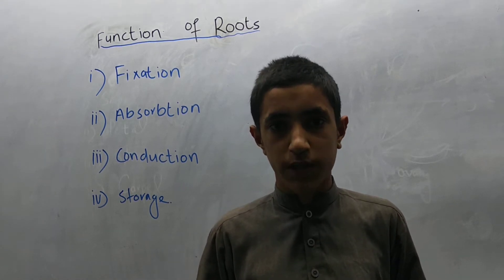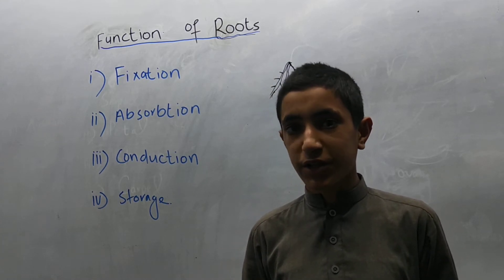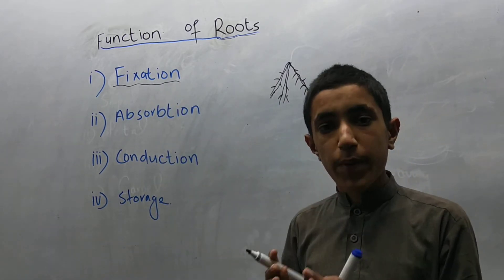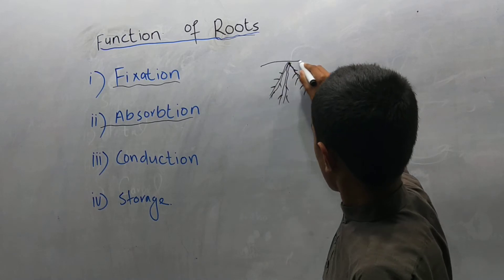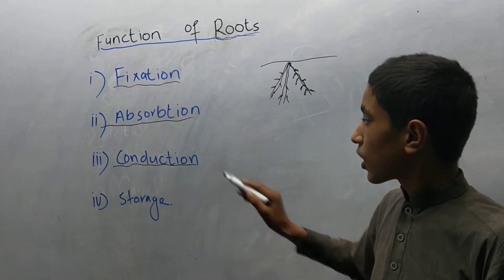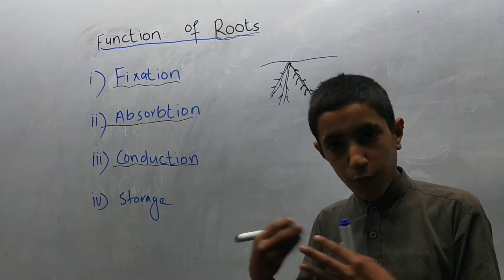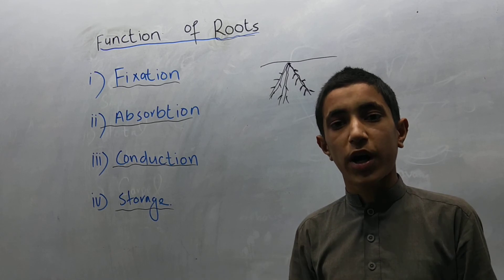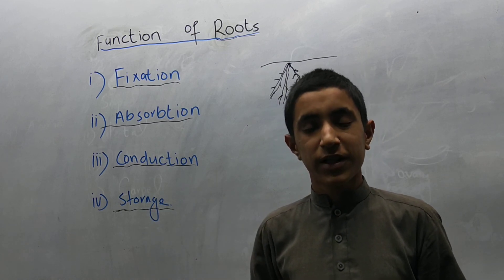What are the Function of Roots?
Root is the underground and non green part of the plant. It absorb water and mineral salt from the soil.
Function Of Root:
1) Fixation
2) Absorption
3) Conduction
4) Storage